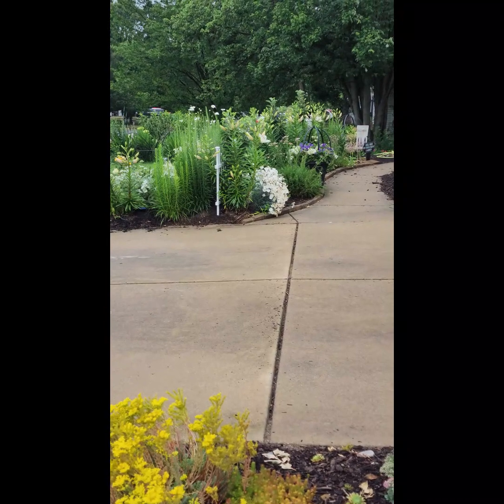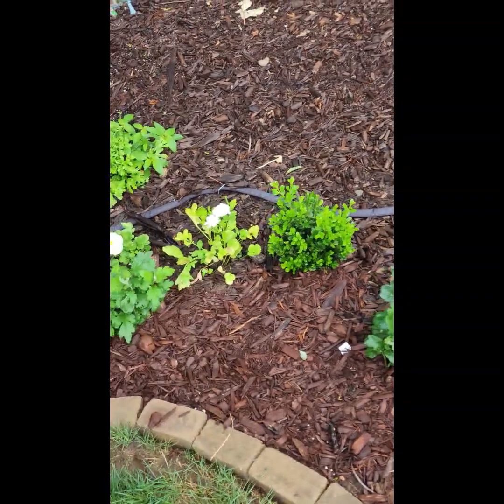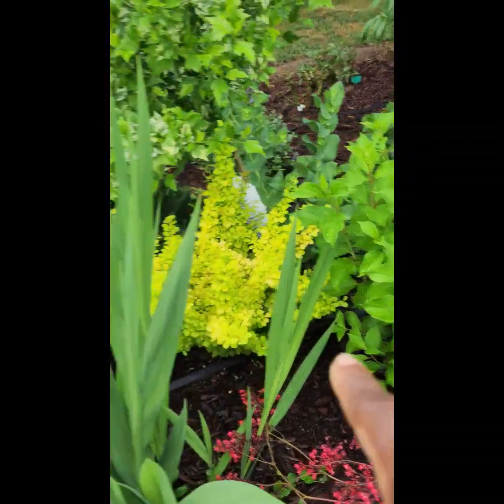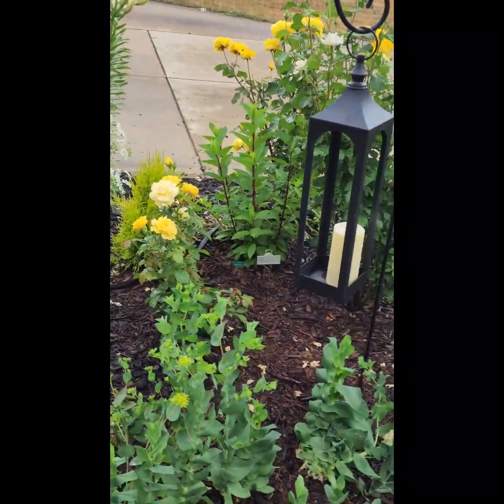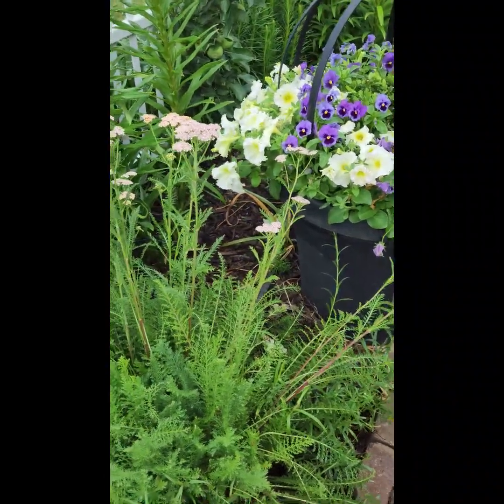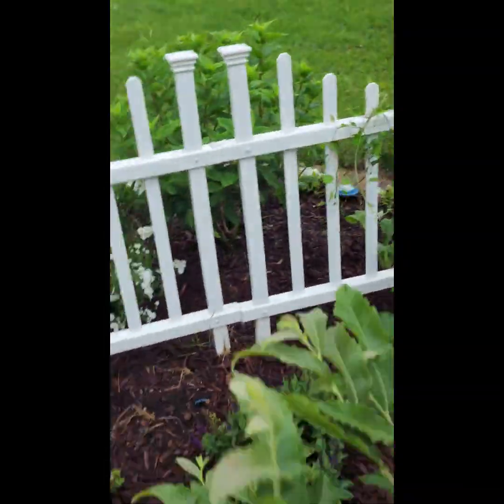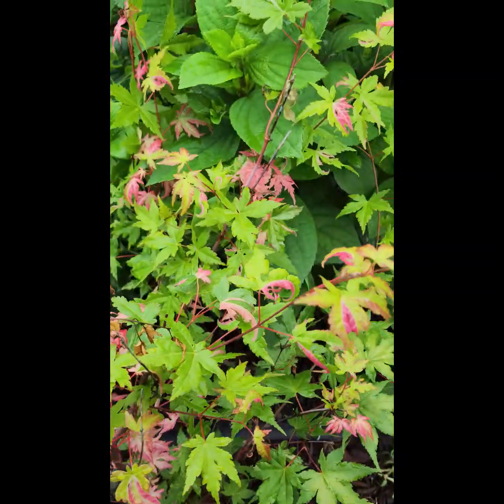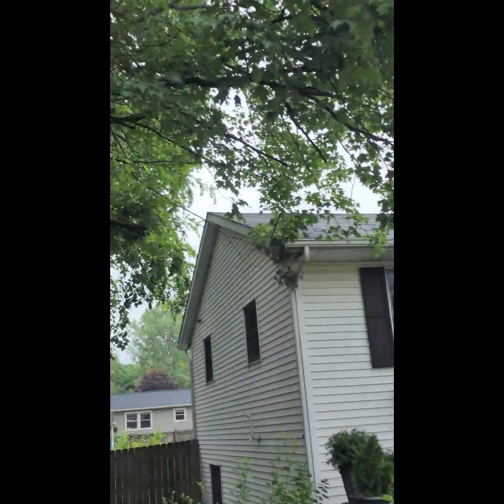6 26 23 Front Garden Tour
Kalamazoo, MI Zone 6a